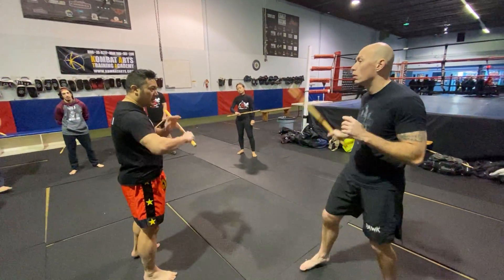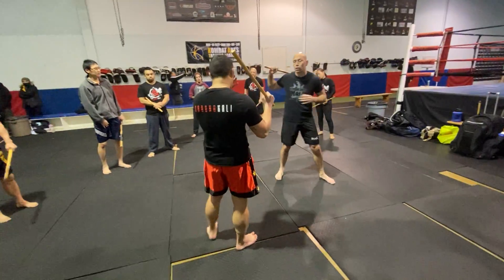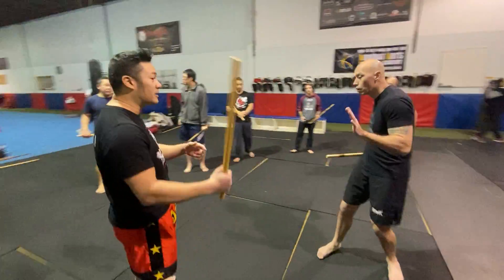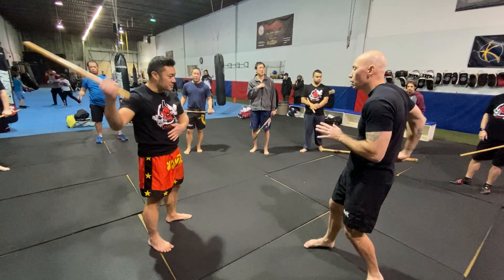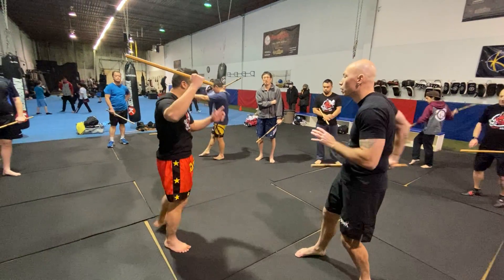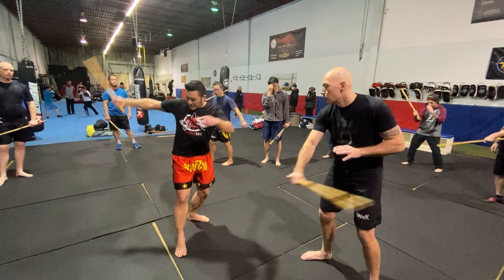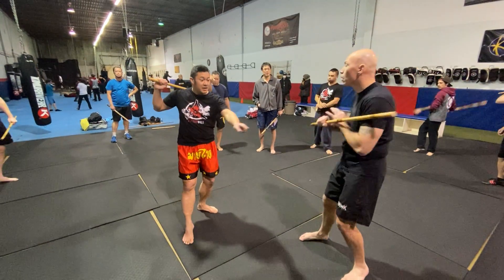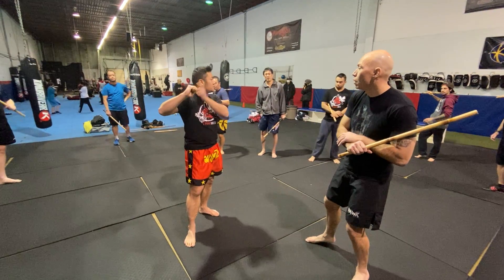Drill 02 220205 IMG 2552